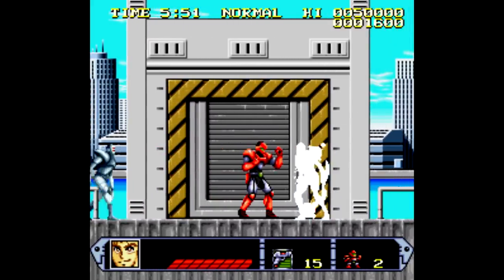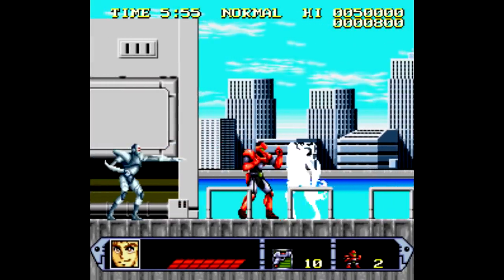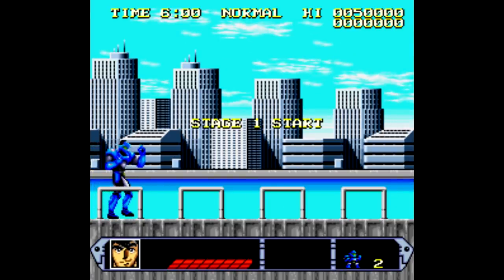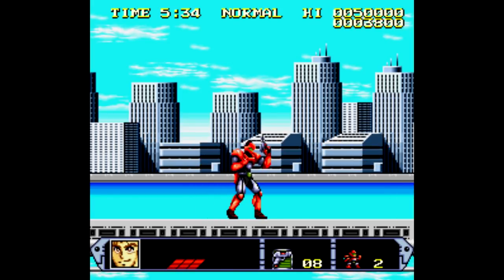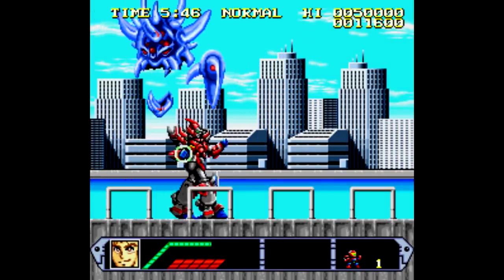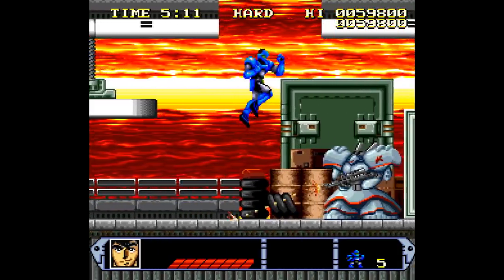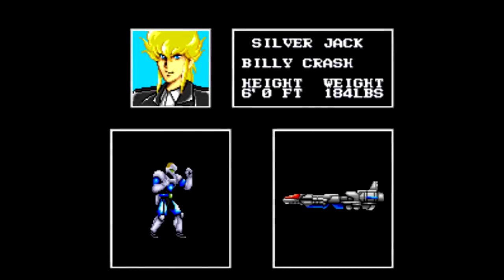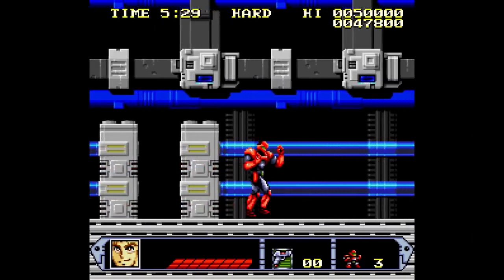Forgotten Games: Armored Police Metal Jack - SNESdrunk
Hey, they can't all be winners...